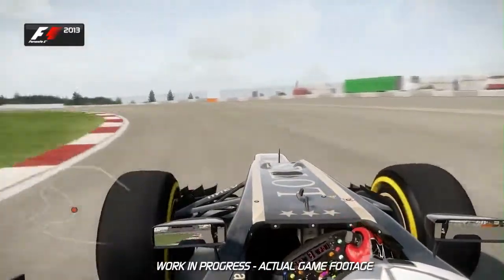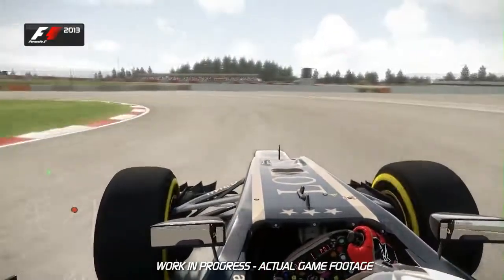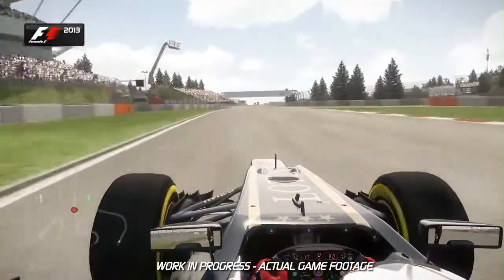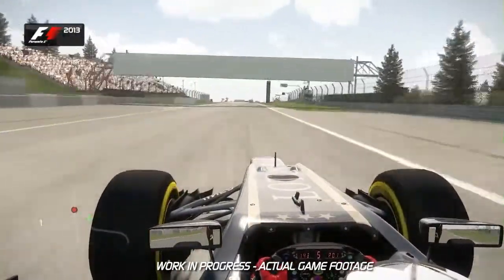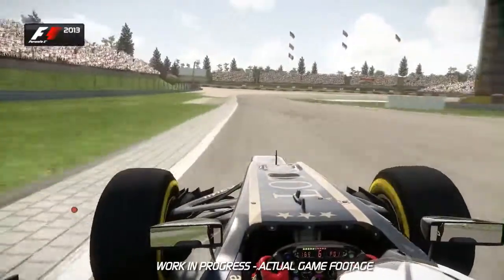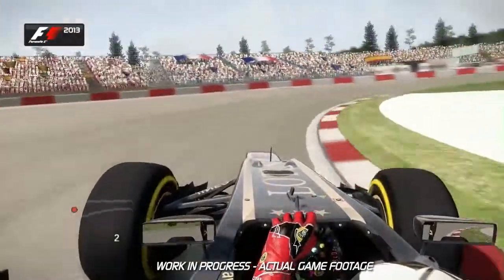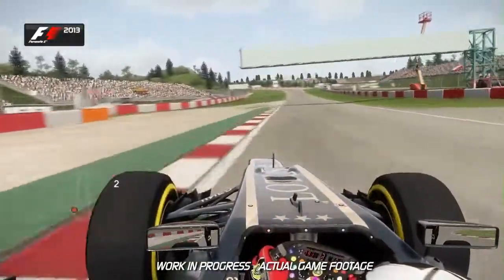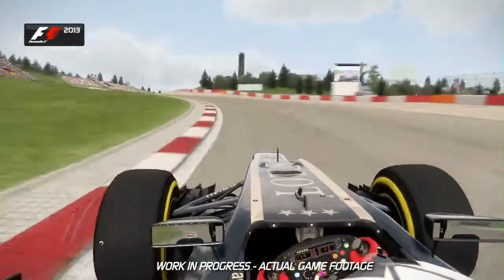F1 2013 Game - Kimi Räikkönen (Nürburgring )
Work in progress - Actual game footage.